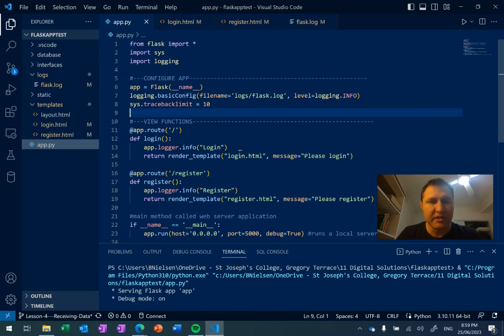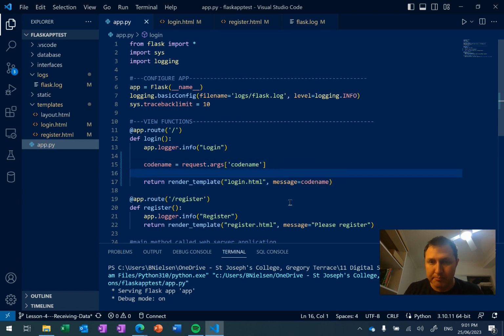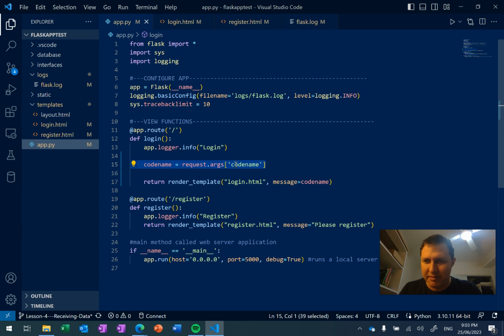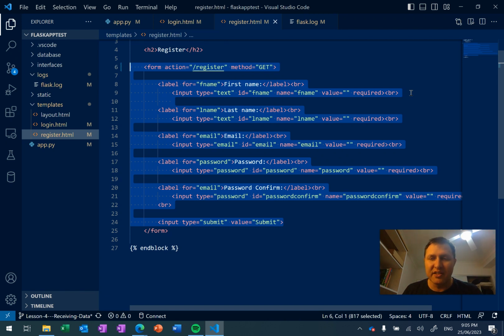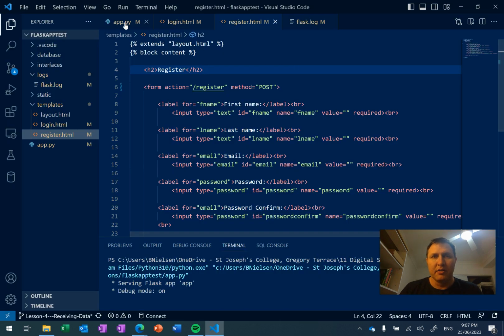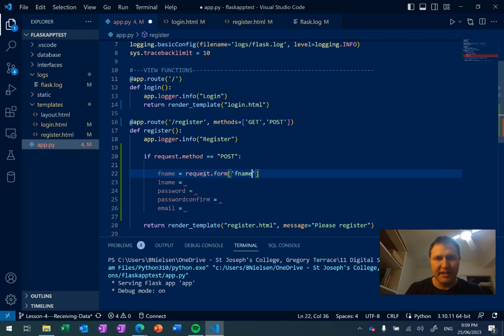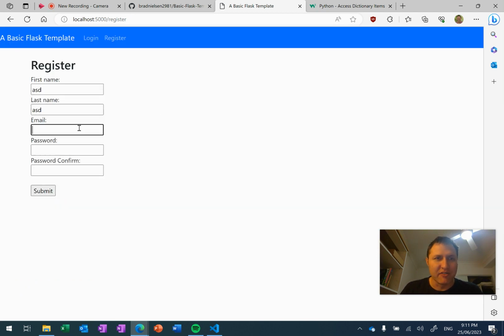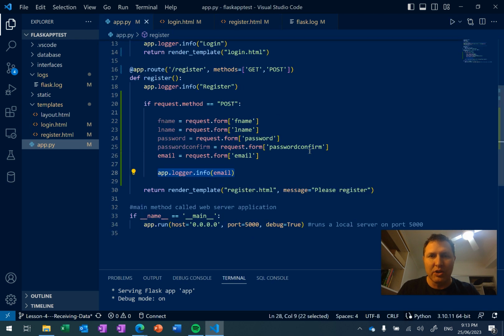Flask Lesson 4 Receiving Data